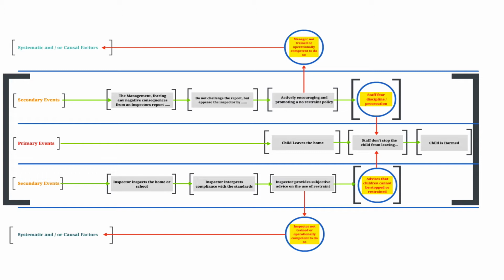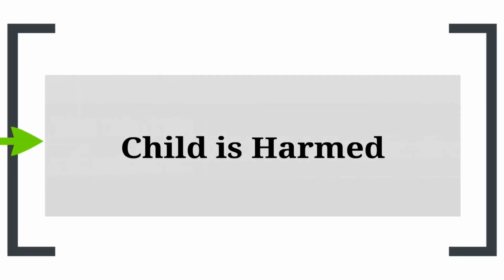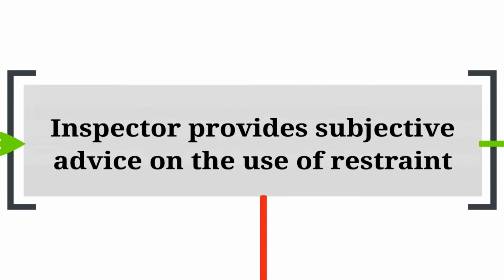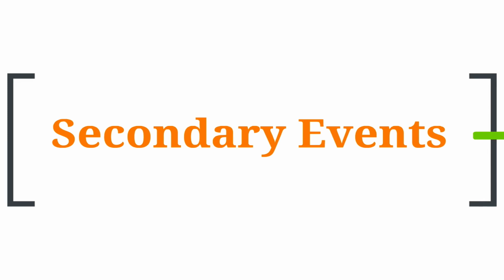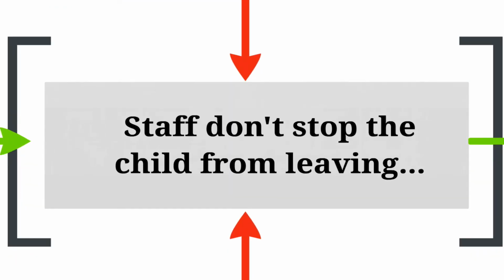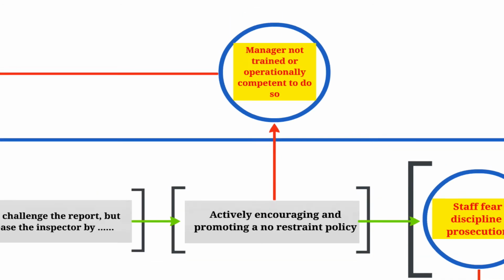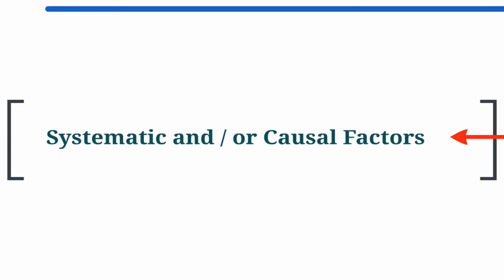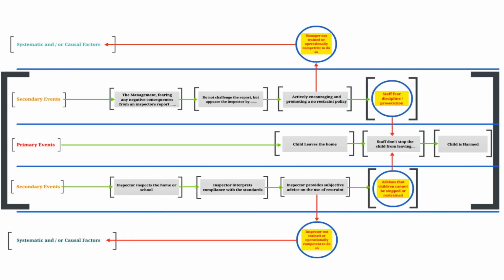ECFA Analysis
An ECFA [Events and Causal Factors Analysis] is a method of collecting data from accident and incident investigations, which is normally output as a chart to illustrate the events and Causal factors that would have been involved in an incident and how these interrelate.

A simple ECFA Chart can be seen in the above example which involves a number of events and factors that have led up to a child being harmed.

Systematic and Causal factors are referred to in ECFA as 'conditions' and are normally recorded above and below the relevant primary and secondary sequence of events.

It is normally usual to differentiate between 'Systematic' and 'Causal' contributory factors as follows.

Systematic is when the 'system' used is at fault resulting in reduced safety overall. For example, there is no formal safe system of working or safe working practices in place, risk assessments have not been undertaken for hazardous activities and staff are generally left to their own 'common sense' to 'get on with it' as part of the job.

A 'Causal' factor is when failings take place due, in this case for example, advice been given on the use of physical force by someone not competent in their knowledge base in that area. This can be due to systematic failings where people in certain 'positions' are expected to advise without proper competent guidance or training, or where the person has decided to act outside of the scope of their employed role by advising on issues that they are not competent in but think that they know best.

In the above example, which is based on an actual incident investigation where two care home staff were suspended for using force to prevent a child running into a busy road to try and commit suicide, we found, by asking some very simple questions, that the managers and the inspectors competence in the specific area in the use of physical force was subjective and not based on any competent understanding of the law, or indeed, the wider guidance available in there professional area of work.